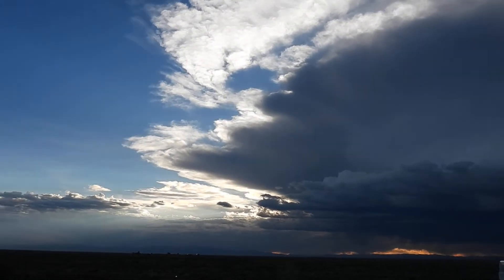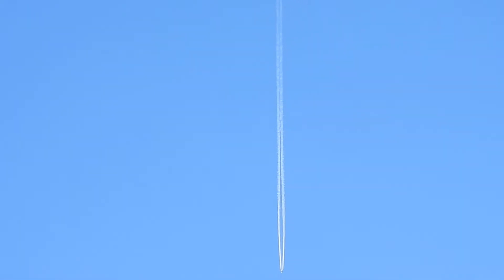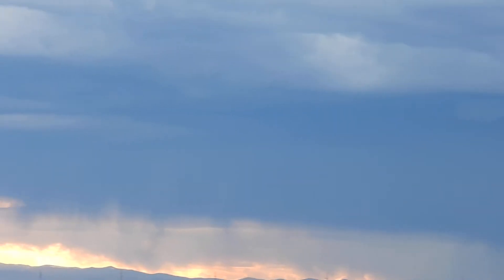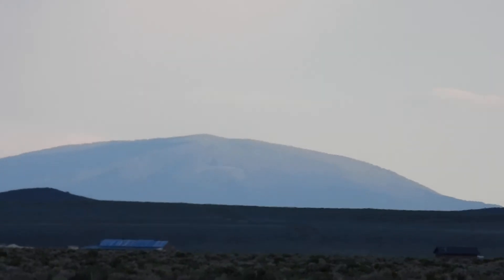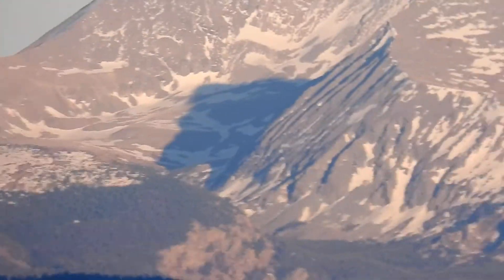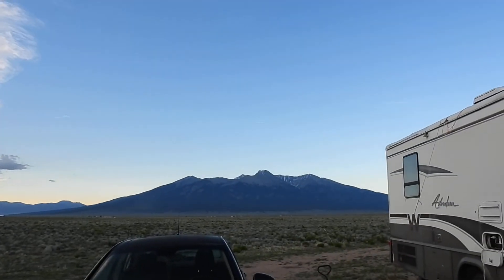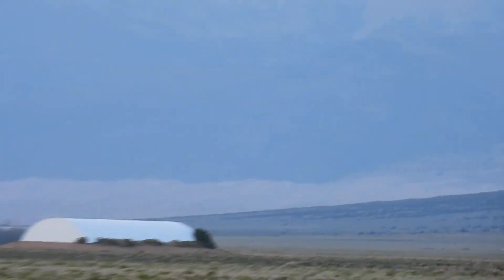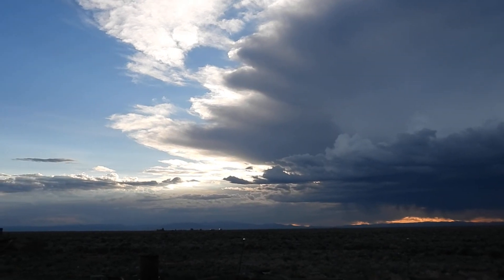Super Storm Cell Over San Luis Valley June 4, 2021 7:30 PM